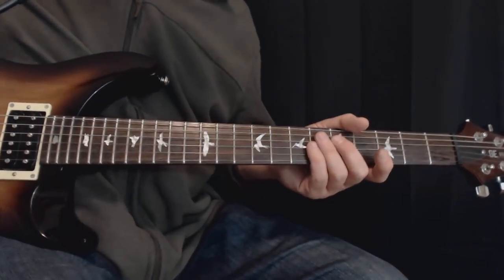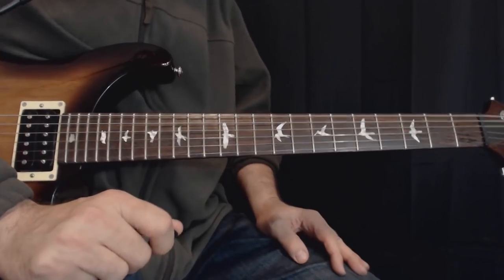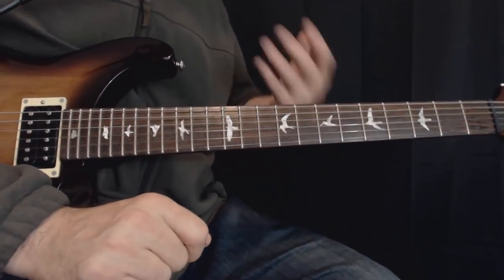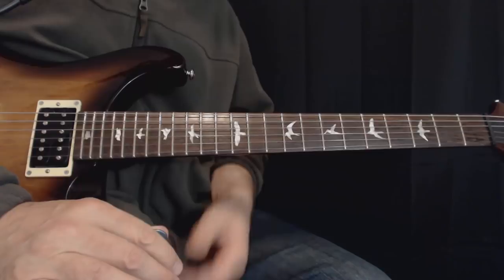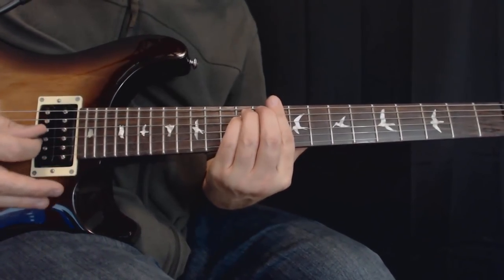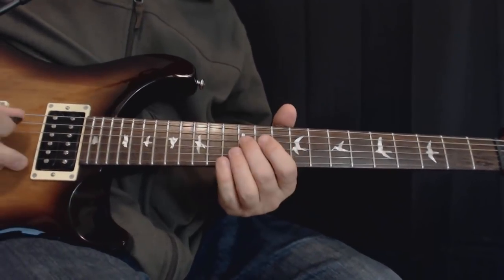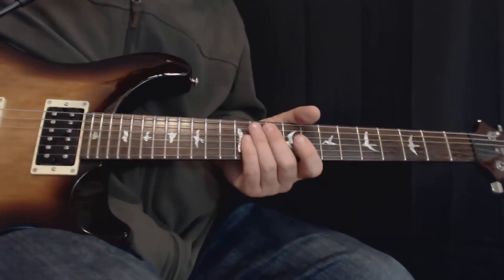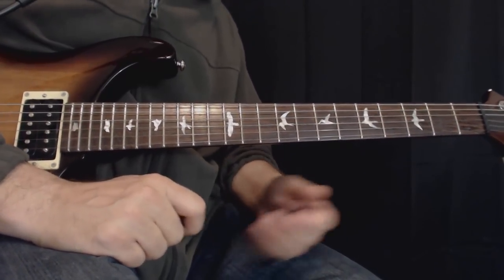Minor Major Trick for Blues and Rock (Guitar Lesson with TAB)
Minor Major Trick in Blues and Rock

Mixing minor and major pentatonics is a classic way players from T-Bone Walker to Eric Clapton to Neal Schon use to dress up their solos. We’ll look at a simple trick that doesn’t require any new pattern memorization.